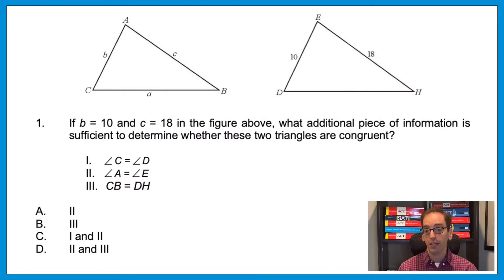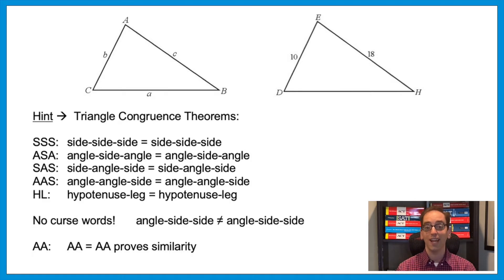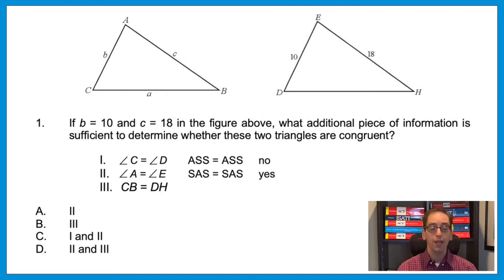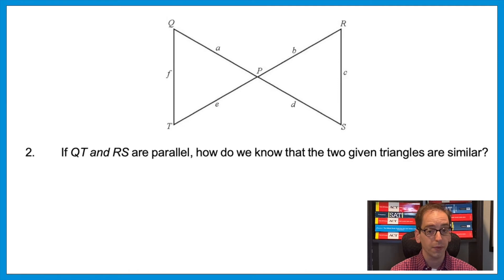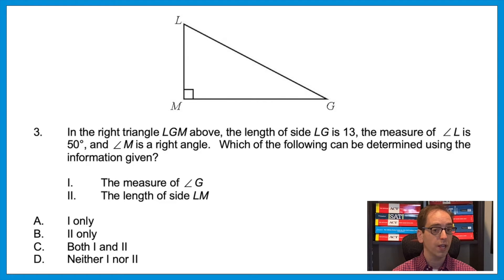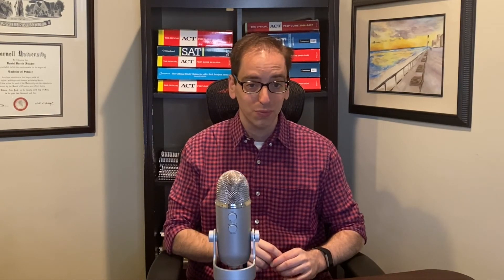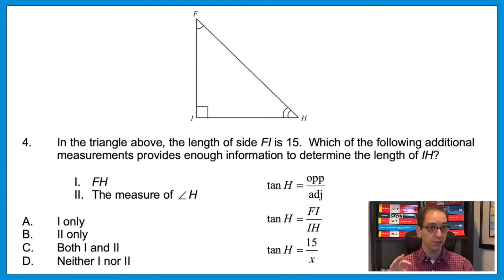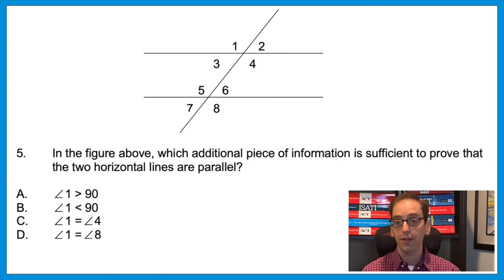A New Type of Math Question Just Appeared on the SAT!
This past spring, the SAT took a page from the ACT playbook: they started including questions that never appeared on the test before!  This type of question appeared on the March, April, and May SAT exams, even though they are nowhere to be found in the practice book, or in previously released QAS reports.

So in this video, we’ll look at all of the variations of how this new type of question appeared on the spring exams.  This seems to be a new favorite of the test, so you’re likely to see it on your upcoming test!